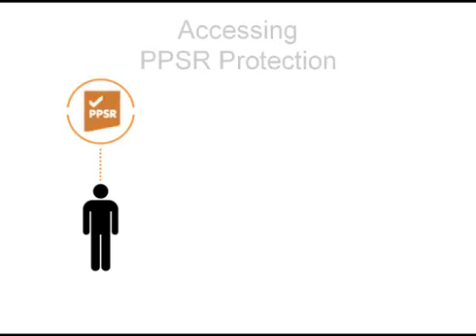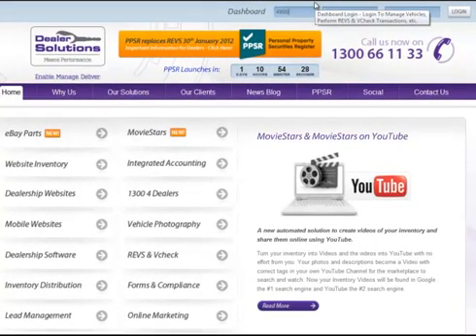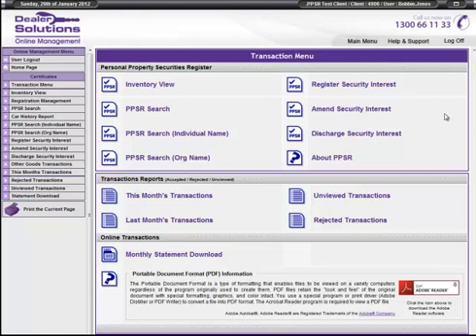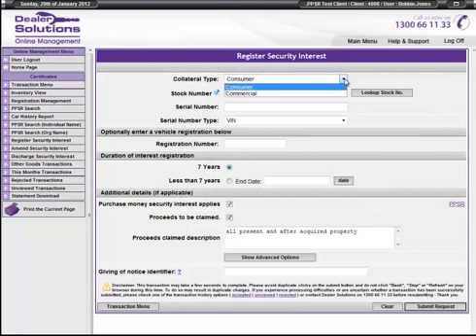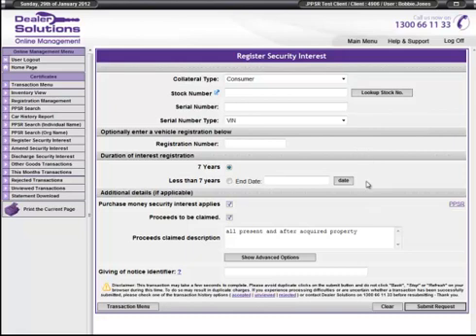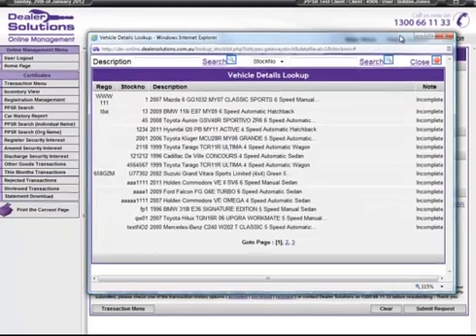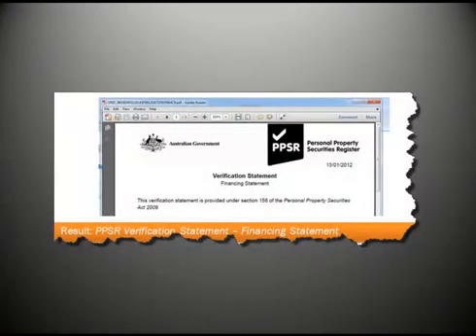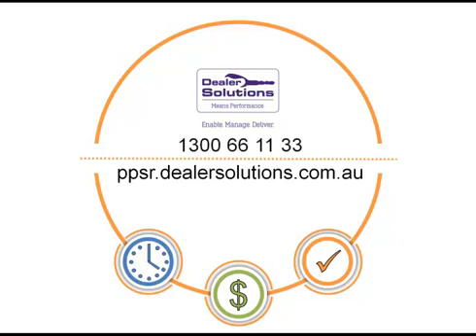PPSR Security Interest Registration - Online Management Dashboard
Click here to sign up for PPSR Protection now!

A video tutorial showing Australian Automotive Dealers how to create a PPSR Security Interest Registration through the Dealer Solutions Online Management Dashboard.

View the Online Management Dashboard help guide for PPSR Security Interest Registration